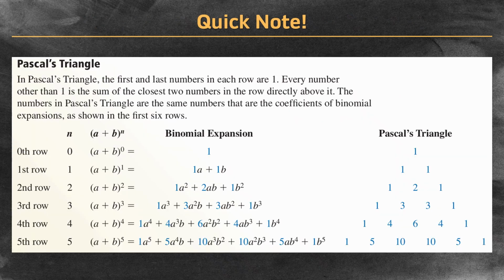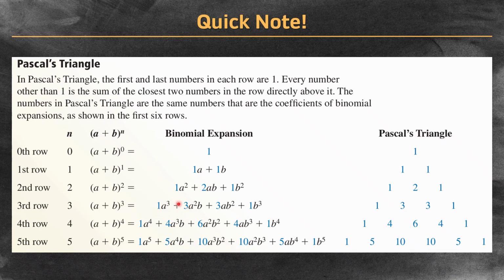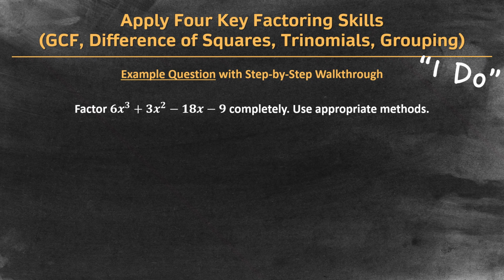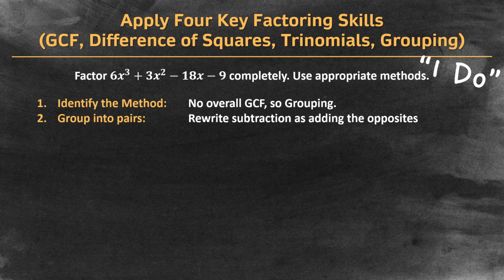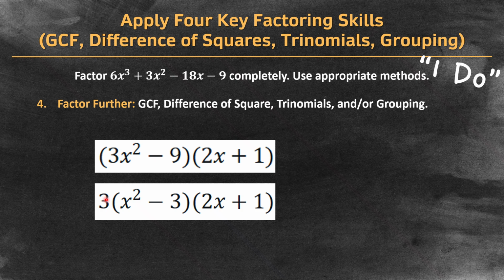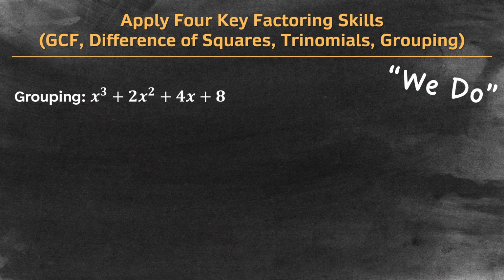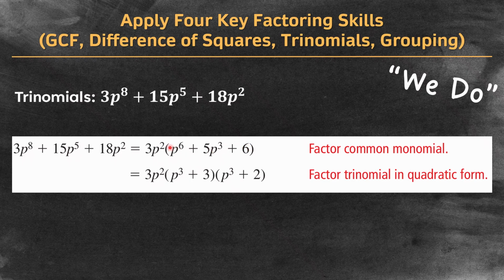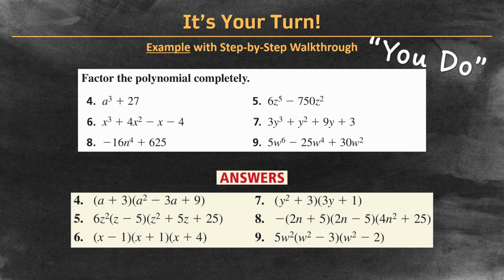Unit 2 Skill 01a Key Factoring Skills - IM2 (2025-2026)